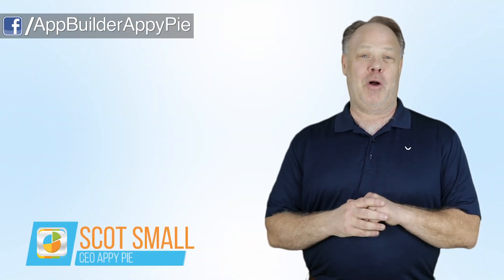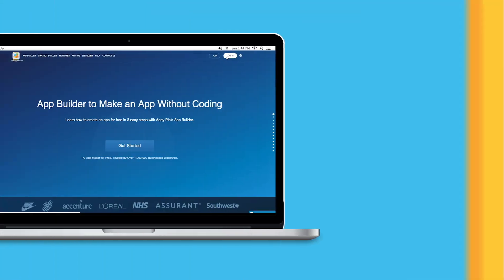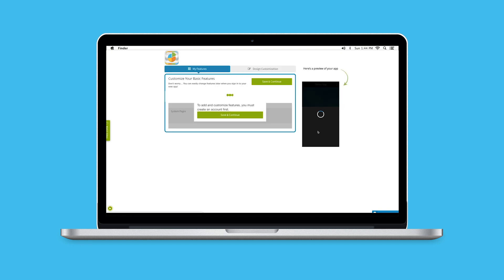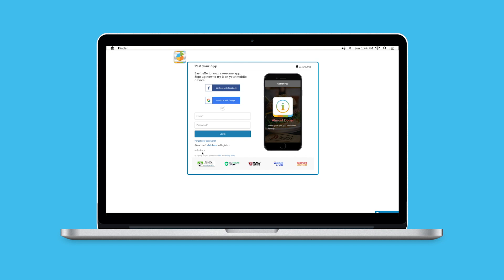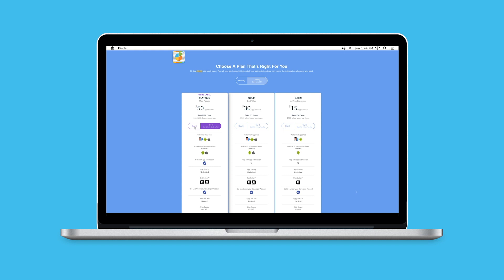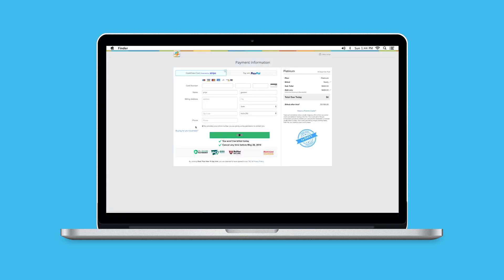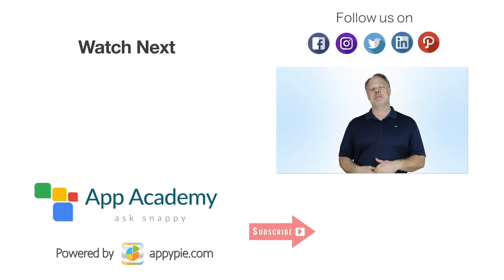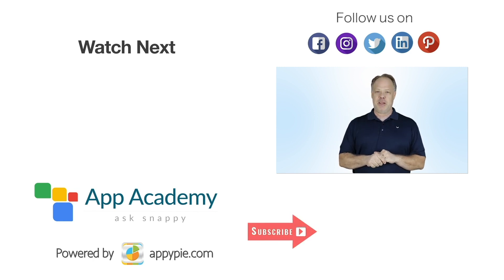How to make an app in 3 easy steps? (Special Edition)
In this special edition of Ask Snappy, Scot Small, CEO Appy Pie, explains how you can build an Android and iOS app without having to write a single line of code.